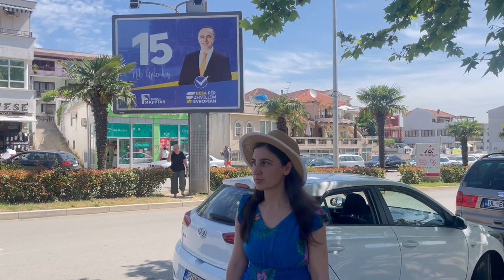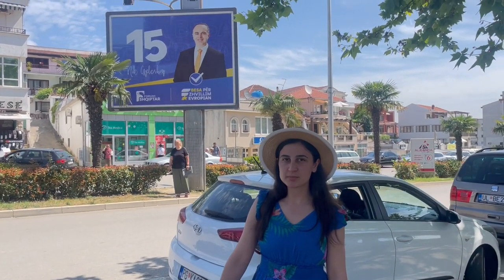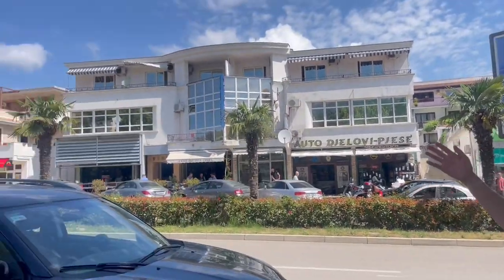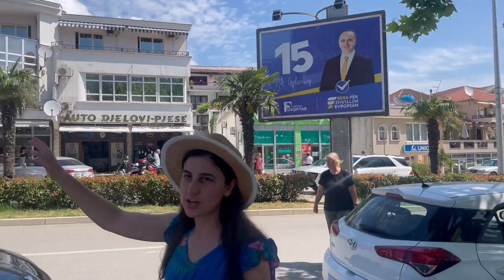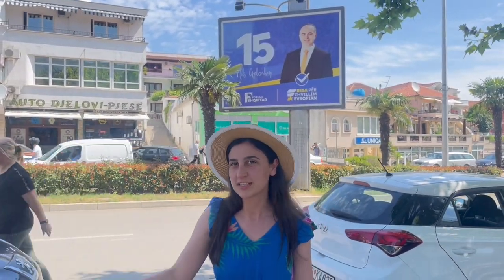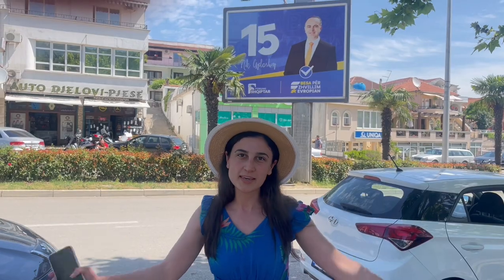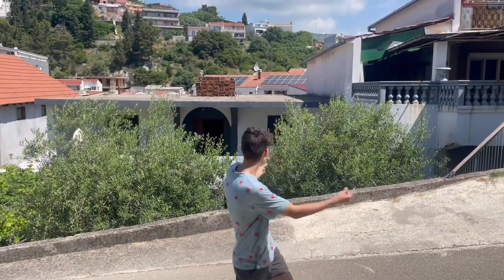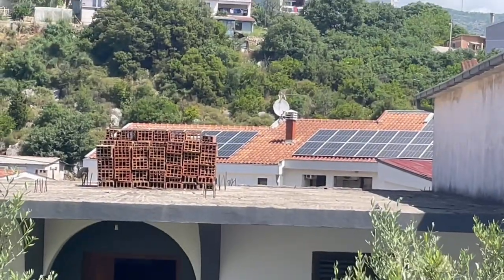Eastern European Climate Summer Camp in Ulcinj G2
💥 Bring your tote-bag but smash the system ✊

Our Eastern European Climate Summer Camp was held in June of 2023 💫

In this video we share the result of one of the tasks given to participants - exploring Ulcinj and assessing its sustainability through five lenses: 1. Efficient public transpiration; 2. Green architecture; 3. Advertising; 4. The height of buildings; 5. Green areas.

🌱 During July of 2023, 50 activists from 17 different Eastern European countries gathered in Ulcinj 🇲🇪 to exchange knowledge, ideas, and skills related to tackling the issues related to climate crisis.

This event was the first activity within our annual Work Plan and was followed by Easter European Climate Campaigns, that were realised in 9 countries.

We extend our gratitudes to everyone who participated in the event, our Prep Team who made this experience possible, YF URA hosting us, and EYF, coe_youth, International Foundation Groenlinks and Green Forum supporting the realisation of this event.